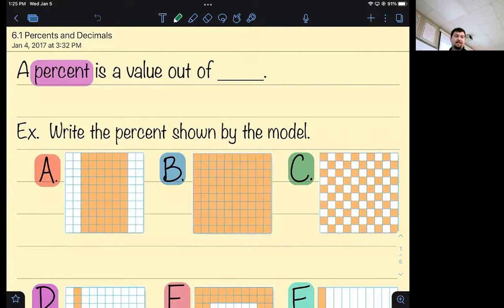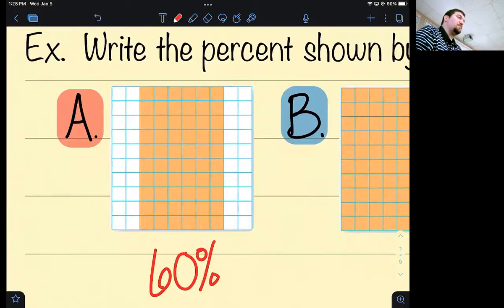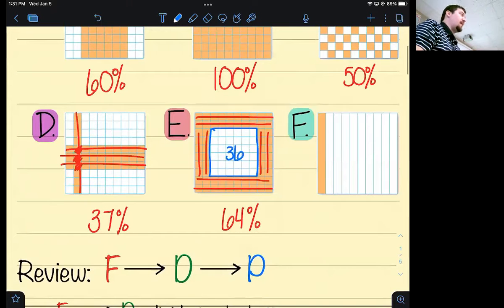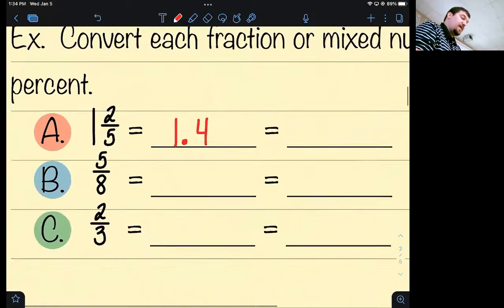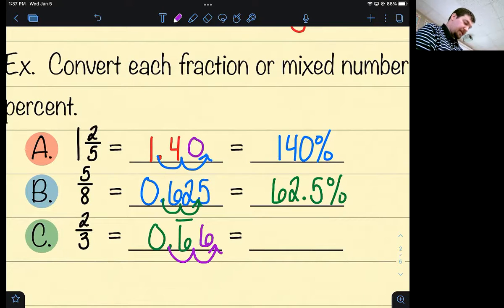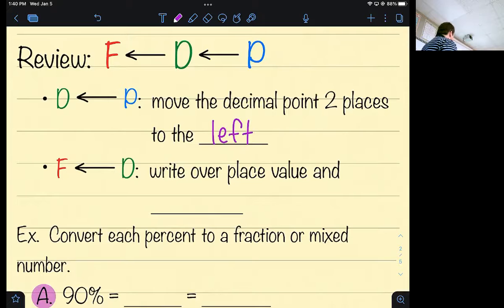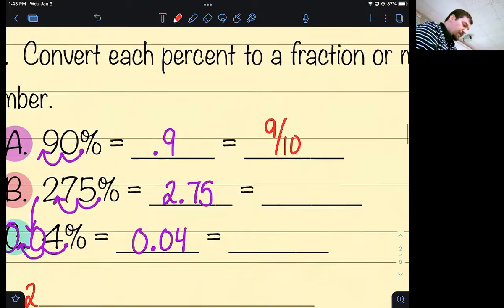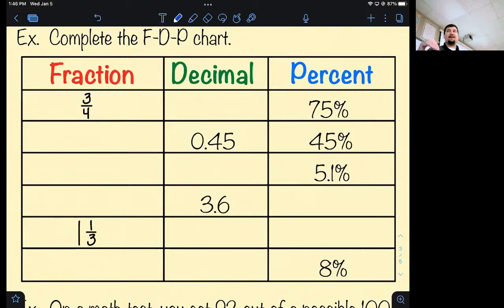6.1 Percents and Decimals (Part I)